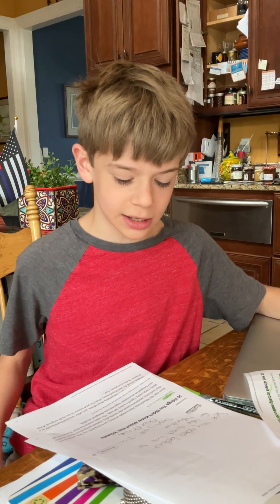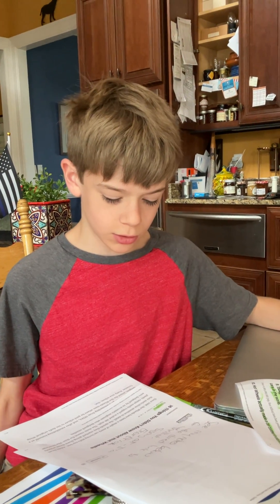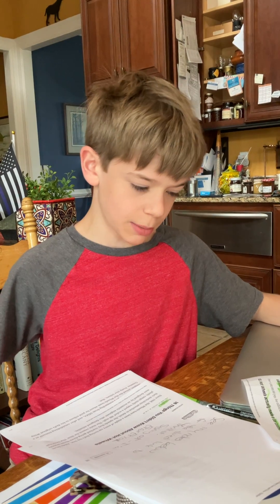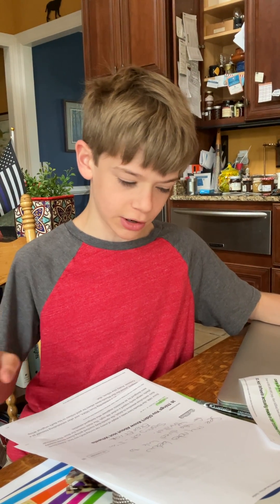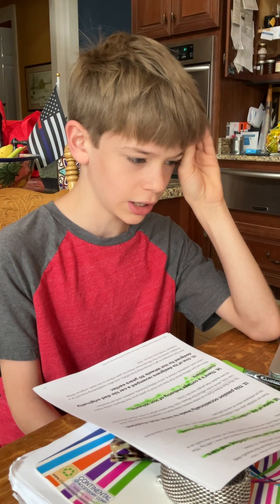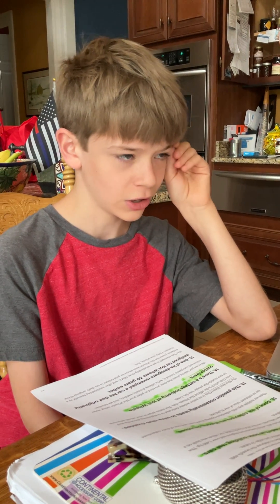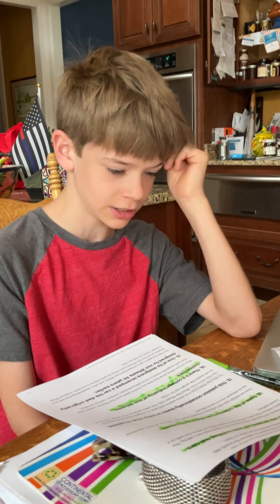Good Hot Wheels facts for Young Kids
Ever painted your car in watercolor only to ruin it? Did you ever think there was a diamond car? What did Hot Wheels start making in 2001? Use this video so you can be cool; wait, you're not cool? Oh well...